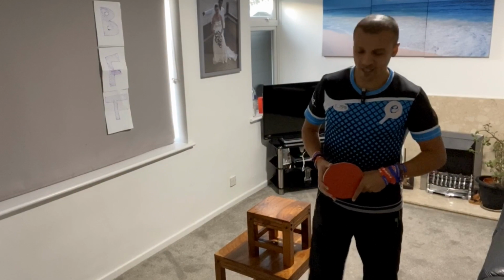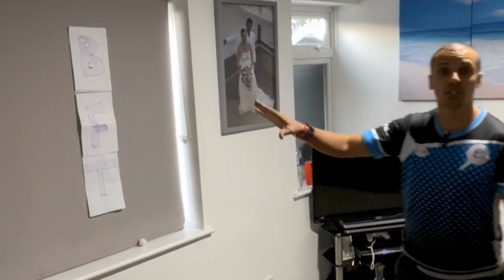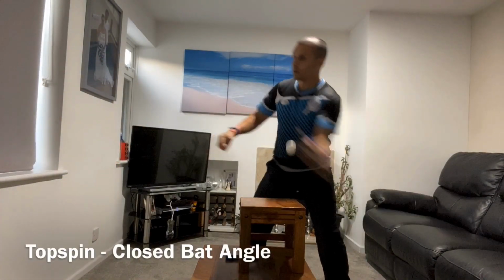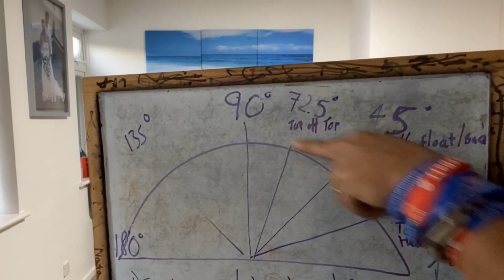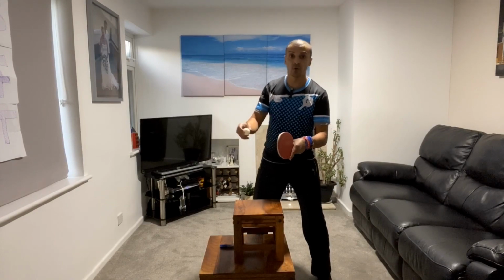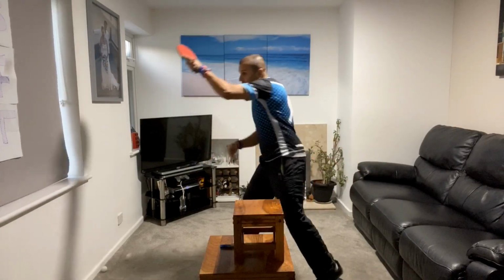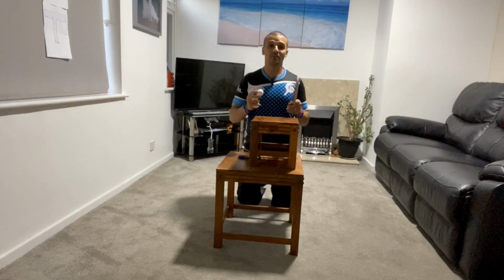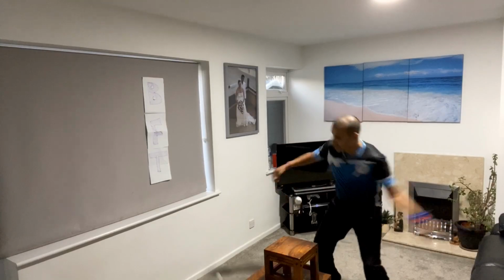FOREHAND & BACKHAND HOME TRAINING (BAT ANGLES) - eBaTT | Tutorial #36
While we are all stuck at home, I wanted to give you some advice on how to develop both your backhand and forehand strokes.

Tip no.1:
Target practice, place A4 pieces of paper on your home wall at different heights and width. And drop a ball on a table, then play a stroke of your choice (Backhand or Forehand) and the aim is to try and hit a selected paper target. Start with a basic target and upscale by hiring multiple targets at a sequence to randomly. Focus on your technique and how different locations require technical changes.

Tip no.2 Bat Angle
You must understand that when you receive a certain spin you have to control that spin by adjusting your bat angle. As explained in the video, when you receive a topspin ball, the spin wants to make the ball go up at the point of contact on your bat. Therefore you must close your bat angle at around 22.5 degrees. A float ball (meaning little Back/Top or no spin) requires you to have your racket at a 45 degree angle. and lastly, a backspin ball forces the ball to go down and therefore your angle must change again to around 72.5 degree angle. When you change the angle of your bat accordingly, you are increasing the odds of getting the ball on the table (in Real terms). on this occasion its the targets placed on the wall.

Tip 3
Match scenarios, in order for you to truly enjoy and upscale this training, try to develop match realistic scenarios. Once you have given yourself sequences try to execute them at high quality. Start with a basic scenario and upscale from 1-5 balls. If you can and able, use a multiball format by using a box of balls and doing various exercises. Remember you can also enhance these exercises by putting more a4 targets on the wall and adjusting your strokes accordingly

Bonus Tip:
Try to put plenty of topspin on the ball, and the way to know that your are imparting spin is by looking at the ball once it falls on the ground. Does the ball spin back towards the wall or does the ball stop or move forward, away from the wall?

Lastly don't forget the eBaTT World Home Table Tennis Championships eBaTTwhttc simply point any videos you post from home playing table tennis (tagging and hashtagging us) and you will be automatically entered into our competition with a chance of WINNING £500 CASH.
LAST ENTRY TOMORROW 18/4/20

We are aiming to grow our channel, so please help us by sharing...

I hope you like our coaching videos, if so please SHARE them.

2) eBaTT - Tutorial: Monday's     4:30pm
3) eBaTT - eBaTT Show Plus Serve & Recieve
    on occasional Wednesday's 4:30pm
4) eBaTT - Challenge: Friday's    4:30pm